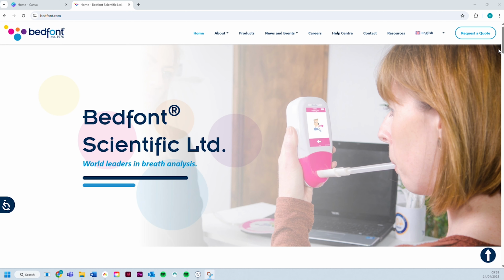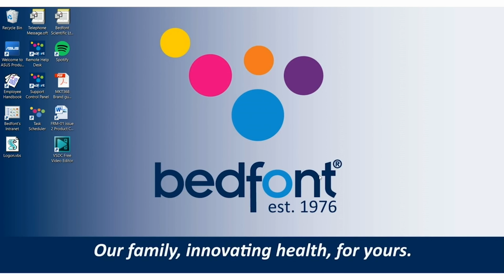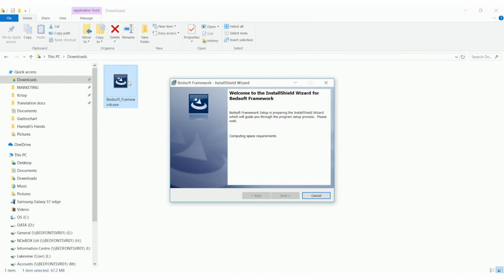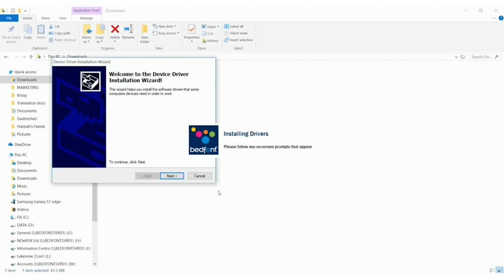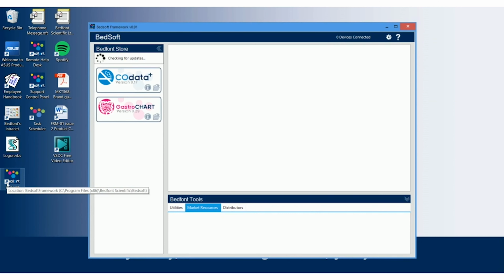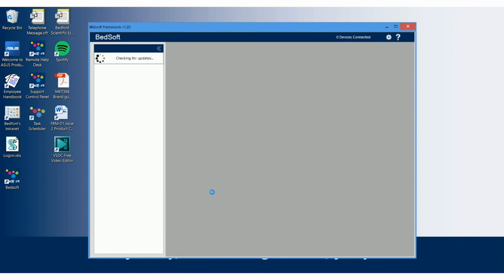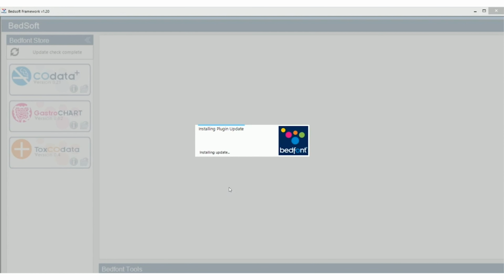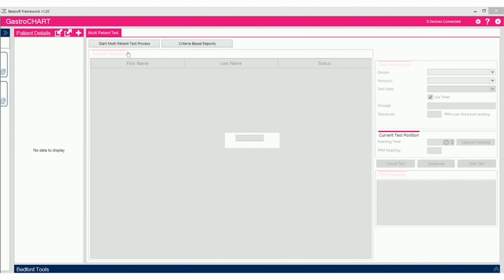Chapter 1 Installing Bedsoft %26 GastroChart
In this video, we take you through Chapter 1 of 12 and it explains what Bedsoft and GastroCHART™ are and how to correctly instal them onto your system.

Still in need of further information about the GastroCHART™ software and Gastrolyzer® products? to find out more!